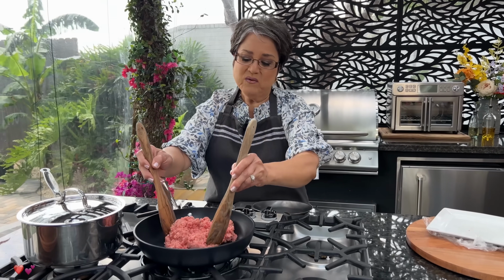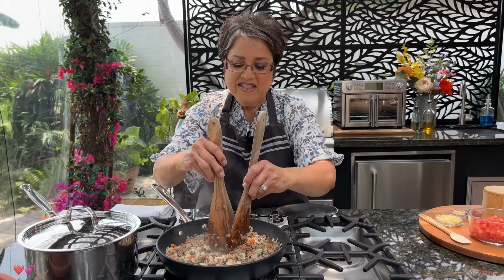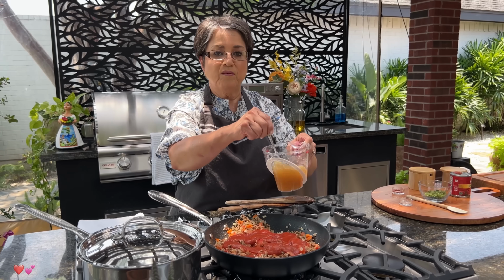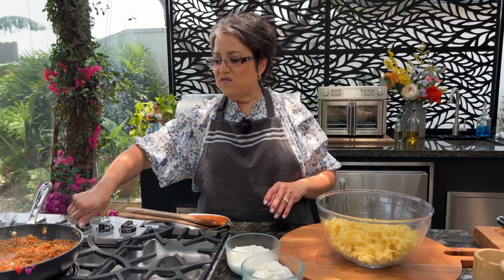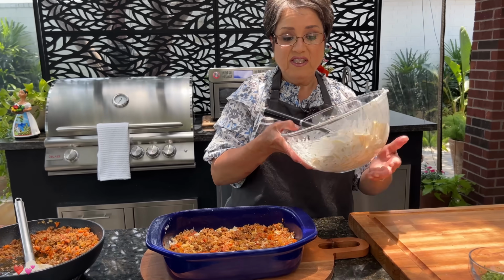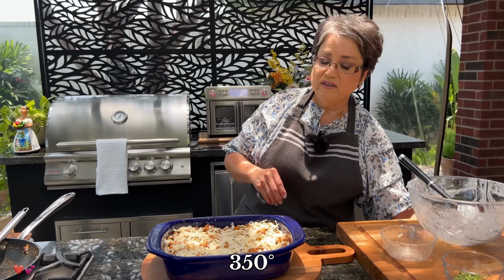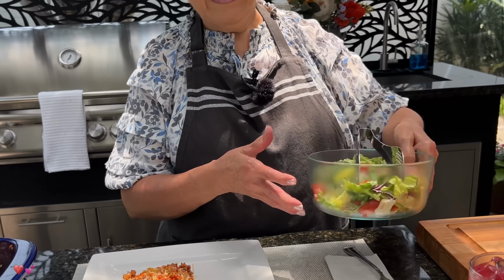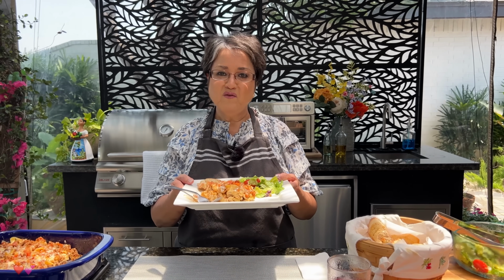Cheesy Beef and Noodle Casserole - Easy, Cheap and Delicious ❤️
This cheesy beef and noodle casserole is incredibly delicious and highly practical. It serves as a complete meal all in one dish. You have the option to prepare it fresh or assemble it in advance and simply reheat it when needed. On those long days or when you're just feeling a bit lazy, you'll be grateful to have this recipe on hand.
You can substitute cream cheese or ricotta cheese for cottage cheese and still achieve a winning dish, or feel free to customize it with your favorite vegetables instead of carrots. This casserole is one of my all-time favorites because it’s easy to make and bursting with flavor. I really hope you give it a try! ❤️

Air fryer toaster oven

1 Lb. 80/20 Ground Beef
1/2 Lrg Onion Chopped
1/3 C. Finely diced Carrots
2 Lrg Garlic cloves (finely minced)
1 C. diced Tomatoes
4 oz. Tomato Sauce
1 tsp Onion Powder
1 tsp Paprika
Salt & Pepper as needed
1 C. Beef Broth
8 oz. Extra wide egg noodles
1 C. Cottage Cheese
1 C. Sour Cream
Chopped Parsley as needed
1 C. freshly grated white sharp cheddar cheese